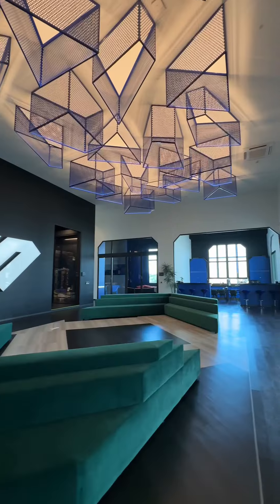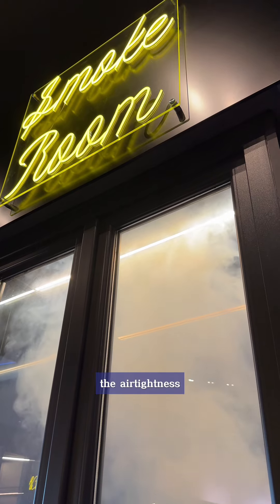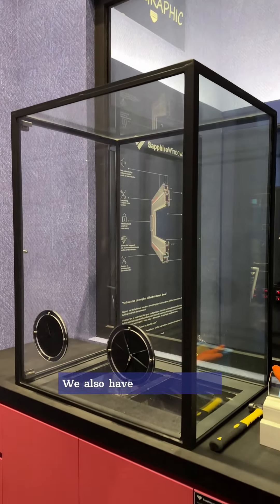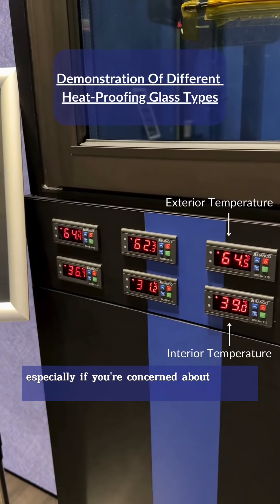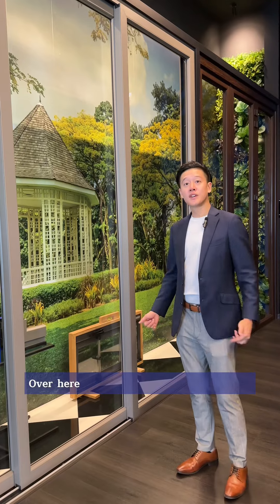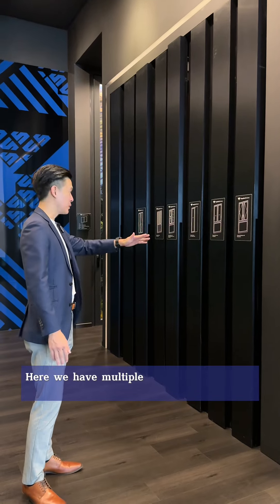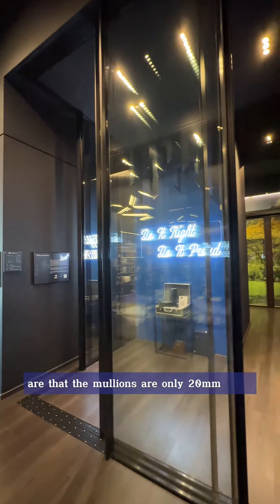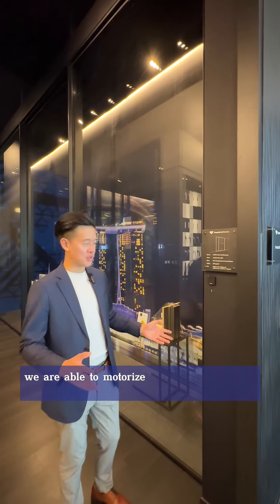Sapphire Windows' Showroom Tour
Ever wondered what it is like to select your own windows and doors?

Follow our General Manager, Sean, on an exclusive showroom tour. Here at Sapphire Windows’ showroom, you are guaranteed to have the best experience with our friendly sales specialists and interactive product displays.